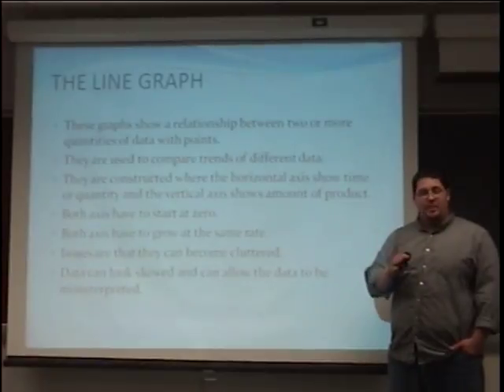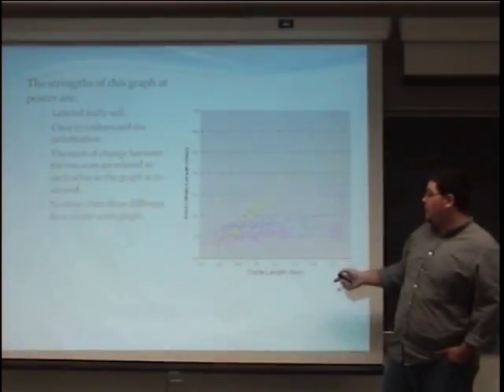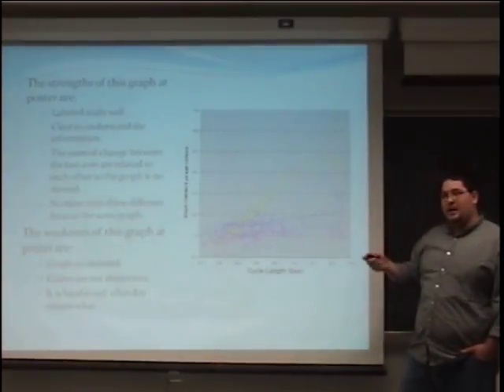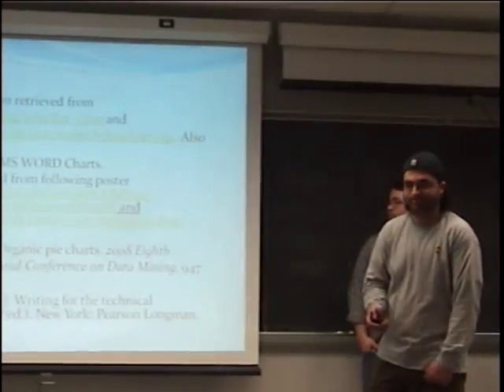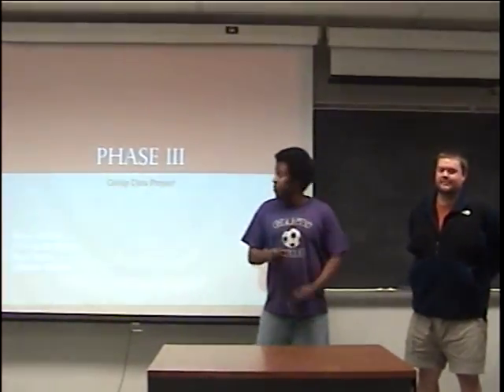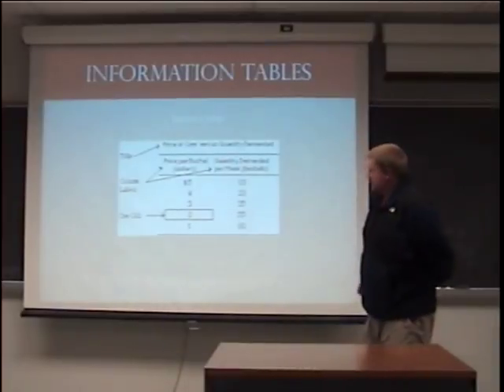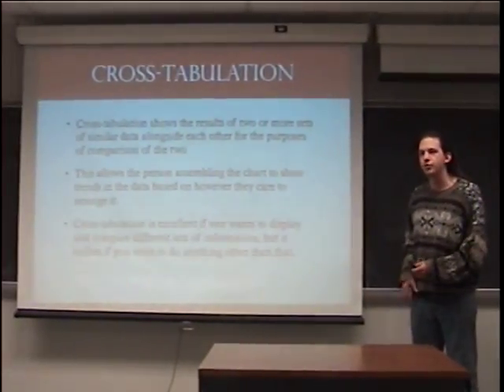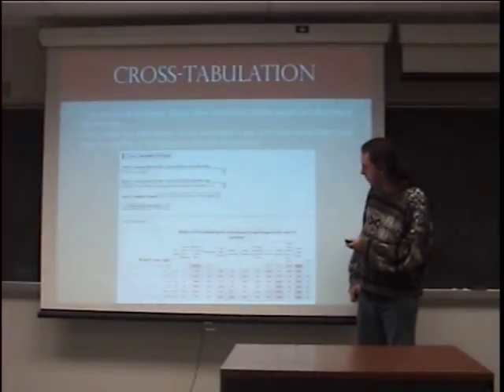VTS 01 2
TCM 360 Presentations Part 2